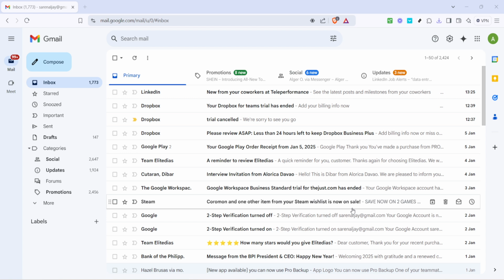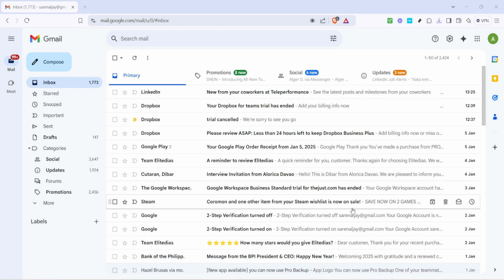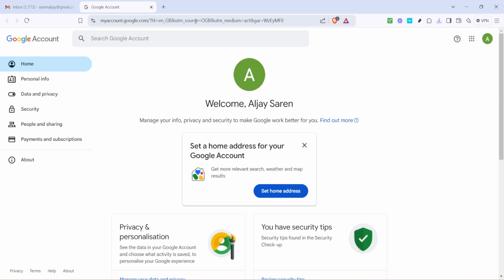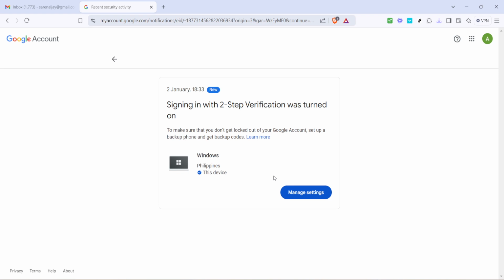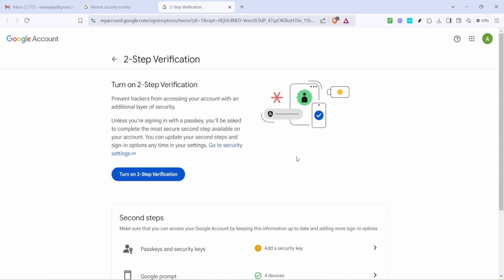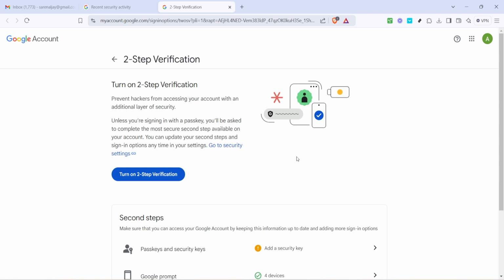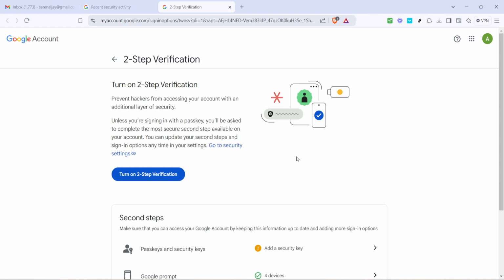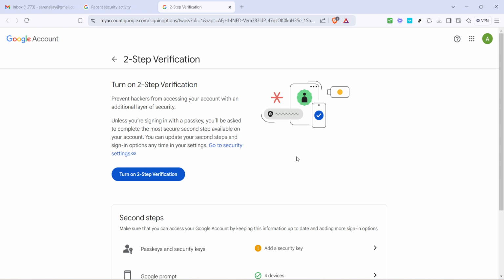How to Turn on Gmail 2 Step Verification (Full 2025 Guide)